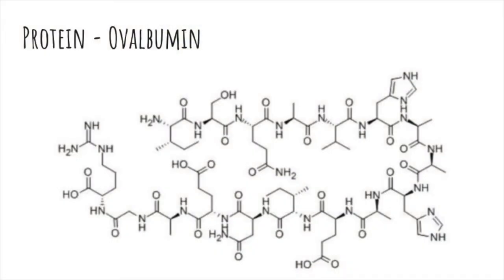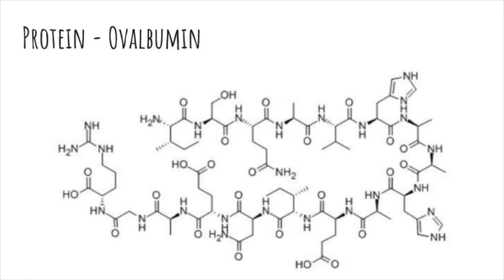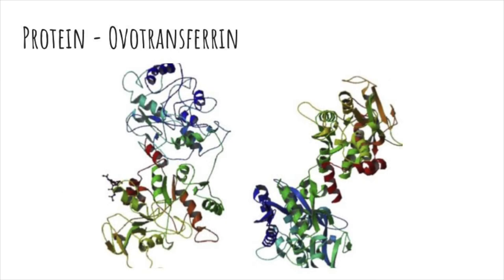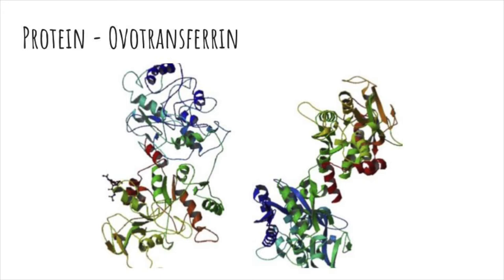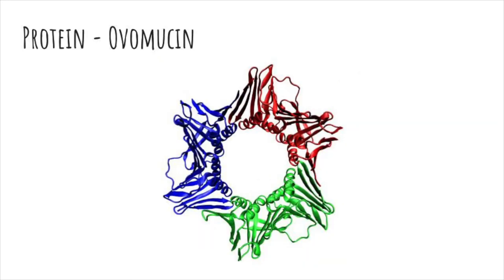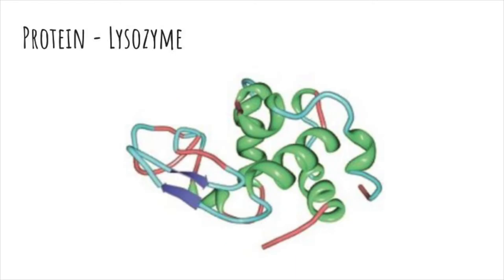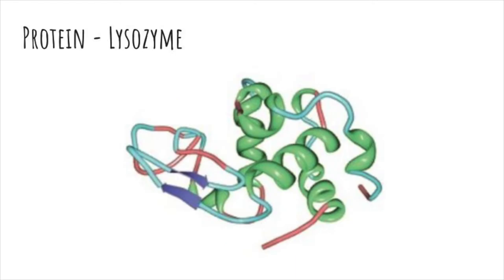Why do eggs become solid when heated?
A typical solid turns to a liquid and then a gas when heated.  But when you heat the liquid that is an egg, it becomes a solid! What's up with that? Join Simran for a discussion of protein behavior and food science!